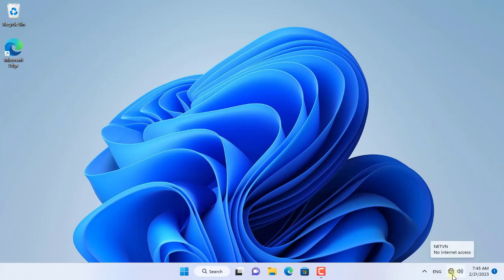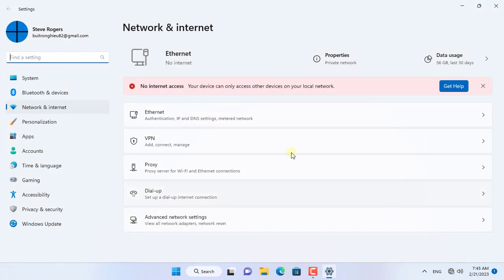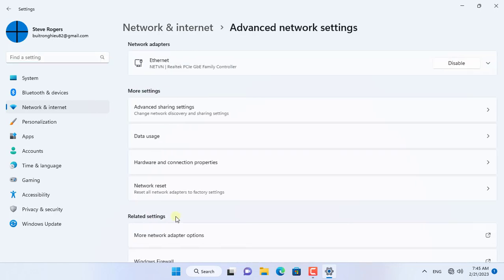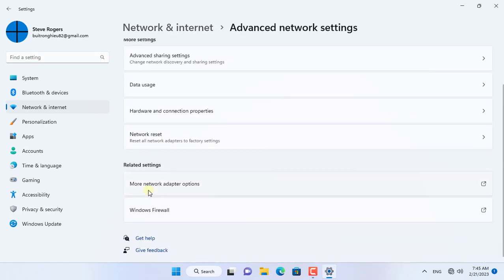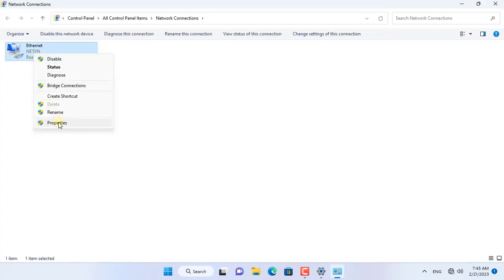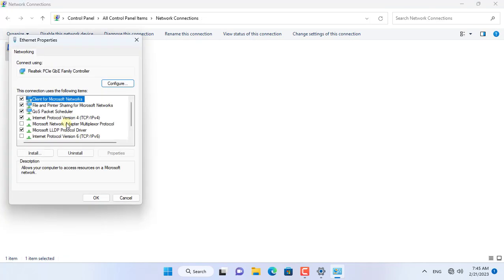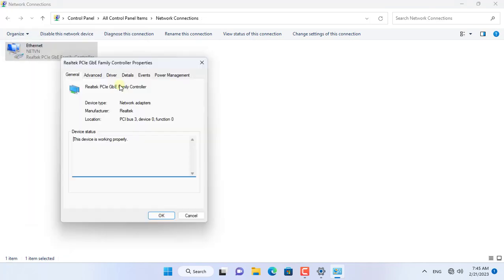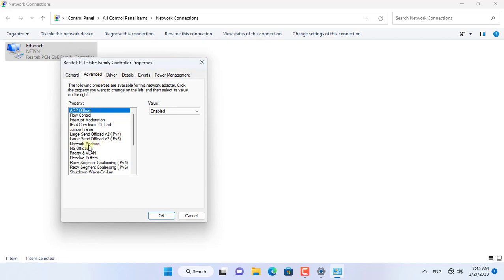How to Fix " No internet access " on Windows 11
How to change the MAC address to fix the error of no internet on Windows 11 computers